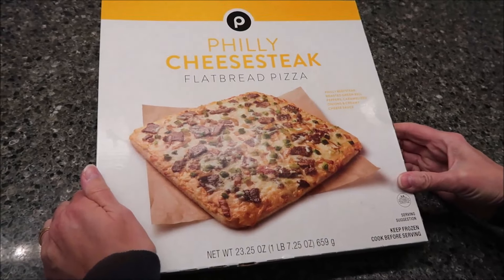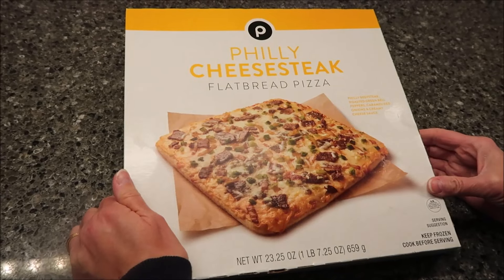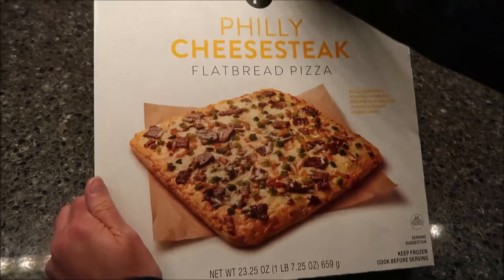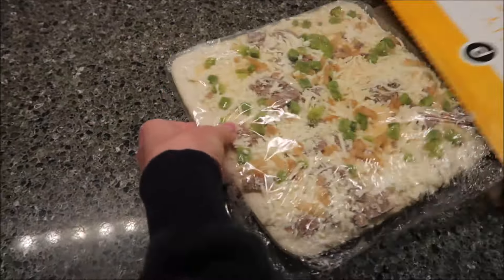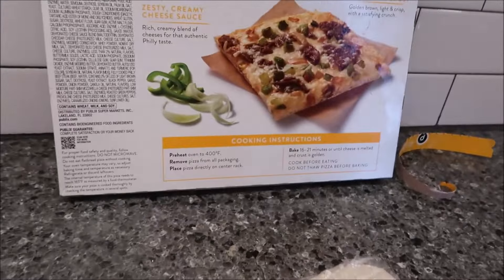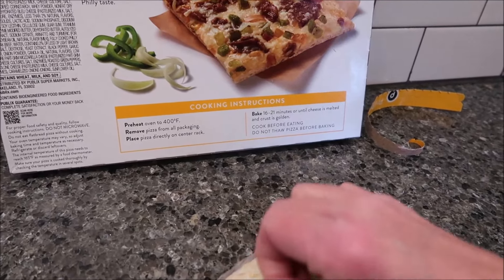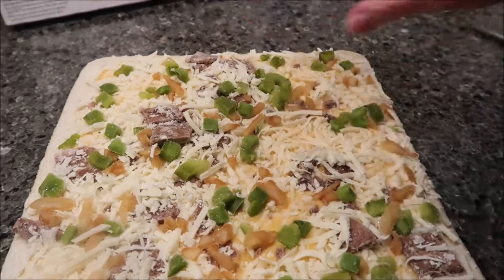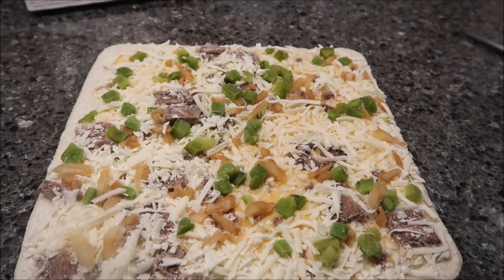Publix Flatbread Pizza: Philly Cheesesteak Review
This is a taste test/review of the Philly Cheesesteak Publix Flatbread Pizza. It has Philly beefsteak, roasted green bell peppers, caramelized onions and creamy cheese sauce. 1/5 pizza (133g) = 290 calories